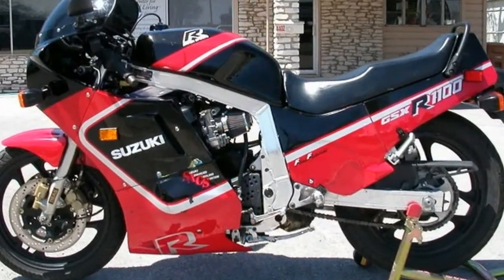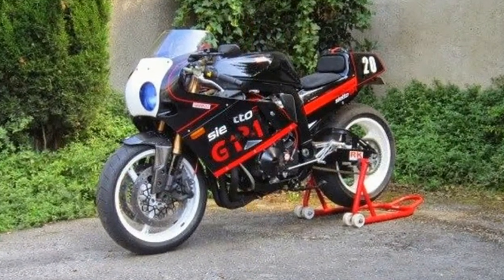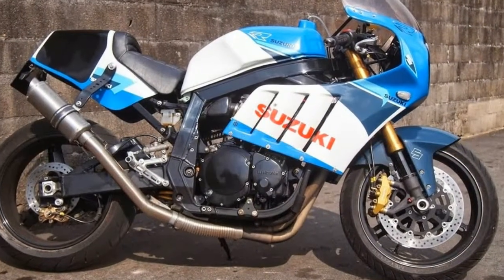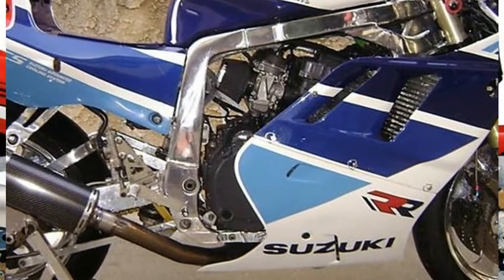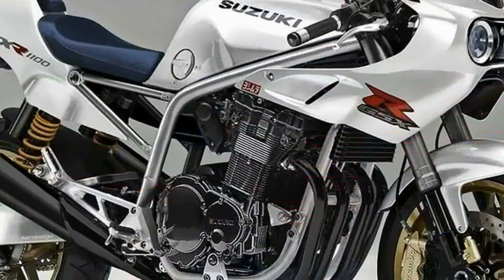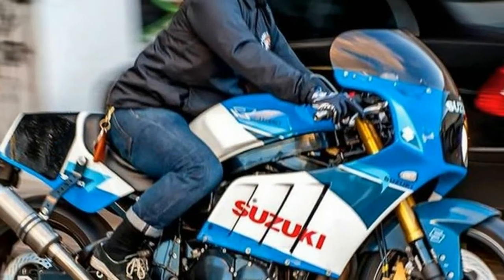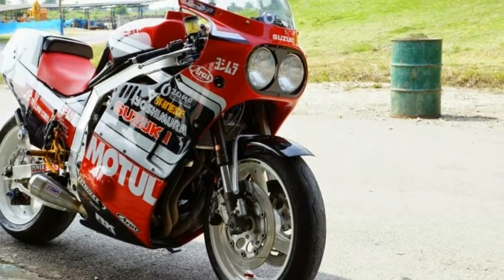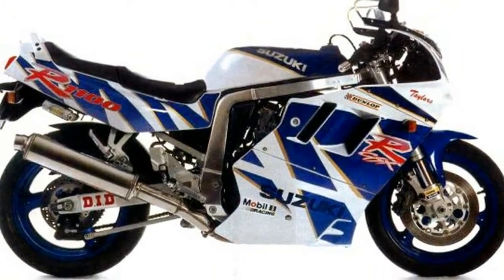Otto Bike l Suzuki GSX R1100 Classic Style 2019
Otto Bike l Suzuki GSX R1100 Classic Style 2019-The original 1986 GSX-R motor made 125 real-world horsepower through its unique oil and air-cooled 16-valve motor. With no radiator and lessons learned from the lightweight 750 launched the previous year, the 1074cc engine turned out to be more reliable with a little more bhp but a much healthier 80 ft-lbs of torque. We’ve sneakily slotted a next-gen 1157cc Bandit engine in there and together with fuel injection to replace the 36mm CV carbs we’re well on the way to 150bhp in just five rubber-shredding gears and not a coolant hose in sight. Seeing all that space in the frame is just so satisfying.

██████ GET DAILY UPDATES! NOW! ██████